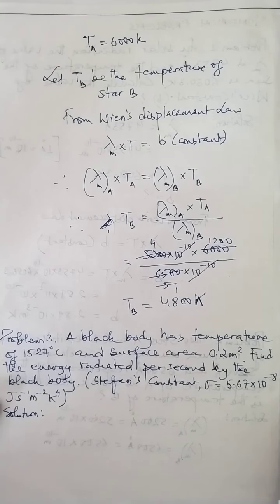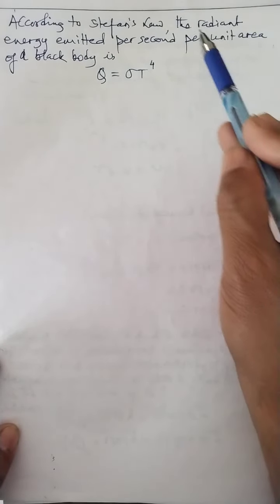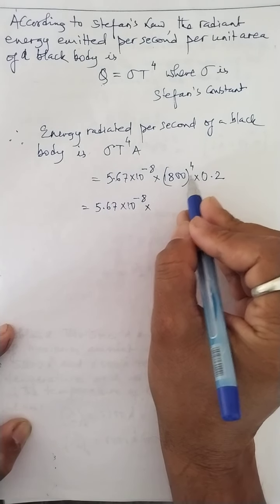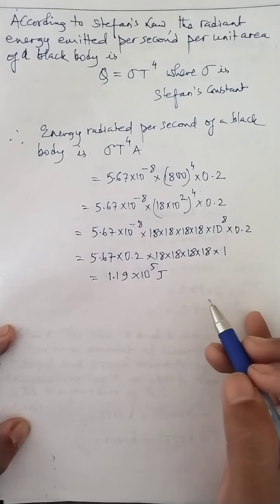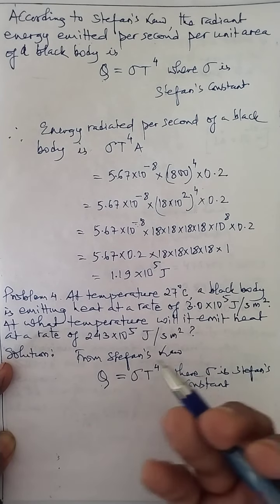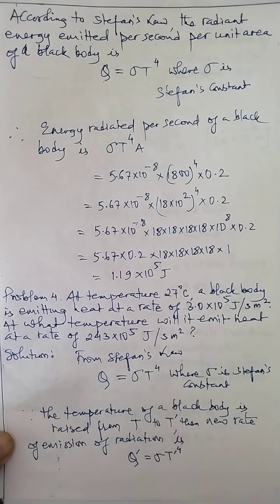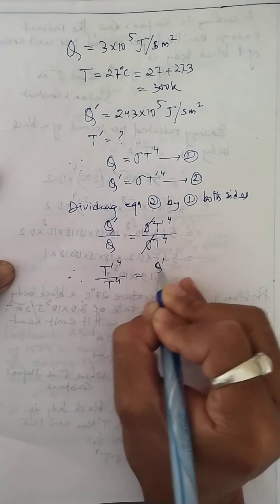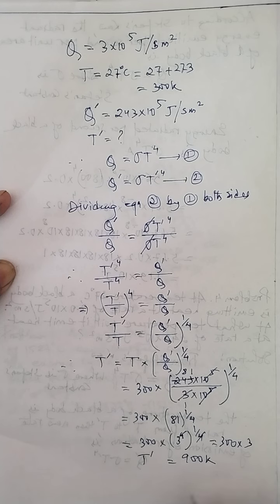Video 16, Problems 3&4 on Stefan's law, Chapter-Heat transfer, Unit-8,Class-XI Sc